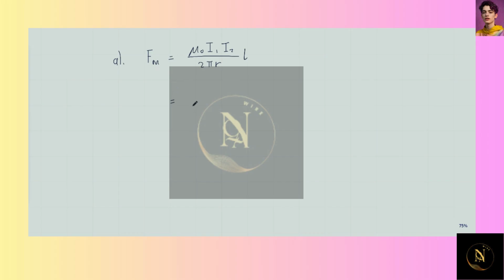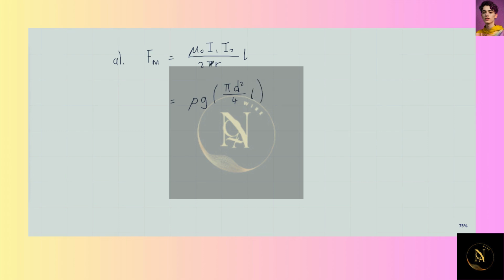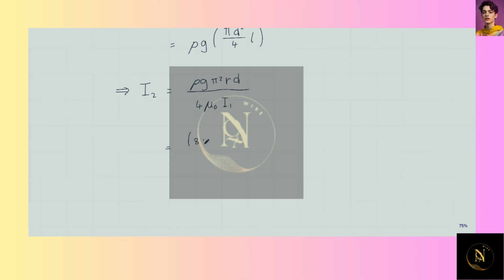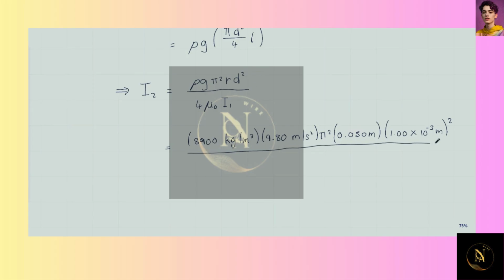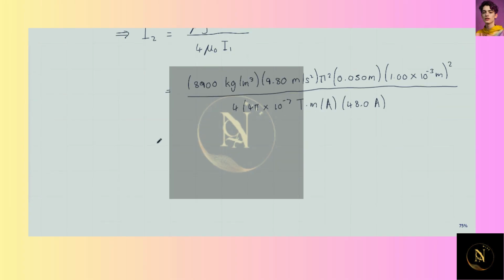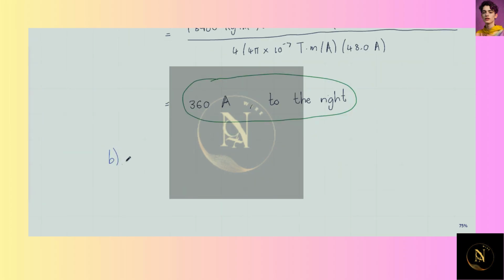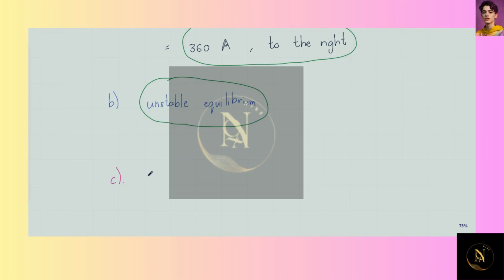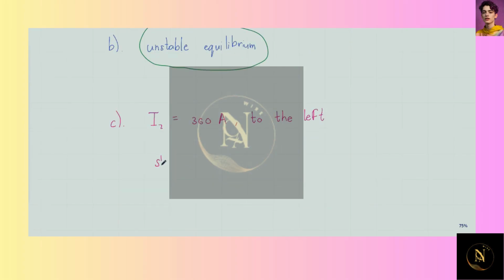A long horizontal wire carries a current of 48 A. A second wire, made of -diameter copper wire and p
A long horizontal wire carries a current of 48 A. A second wire, made of -diameter copper wire and parallel to the first, is kept in suspension magnetically below (Fig. 57). (a) Determine the magnitude and direction of the current in the lower wire. ( ) Is the lower wire in stable equilibrium? (c) Repeat parts and (b) if the second wire is suspended above the first due to the first's magnetic field.A long horizontal wire carries a current of 48 A. A second wire, made of -diameter copper wire and parallel to the first, is kept in suspension magnetically below (Fig. 57). (a) Determine the magnitude and direction of the current in the lower wire. ( ) Is the lower wire in stable equilibrium? (c) Repeat parts and (b) if the second wire is suspended above the first due to the first's magnetic field.